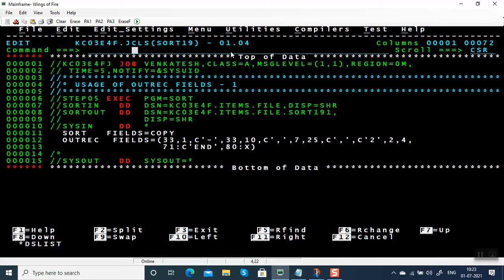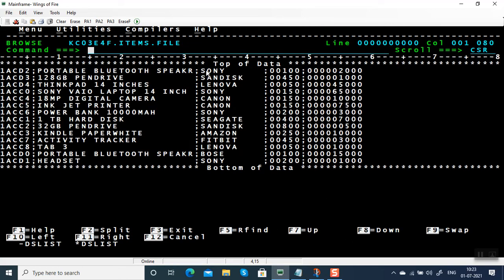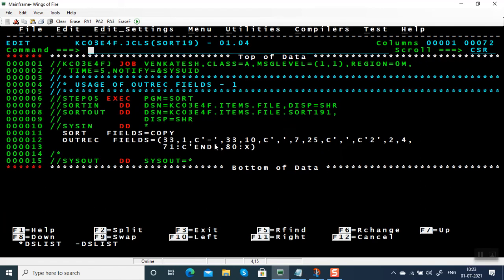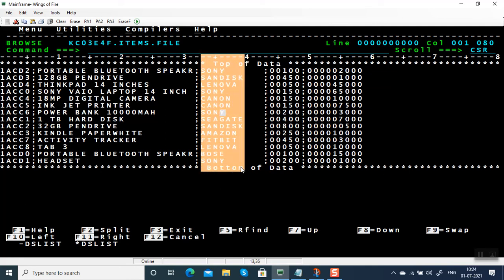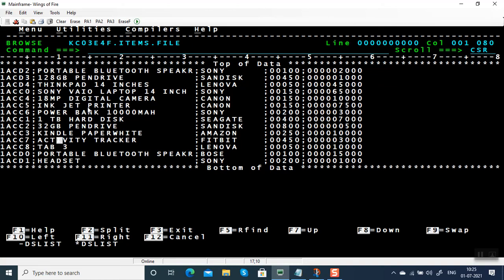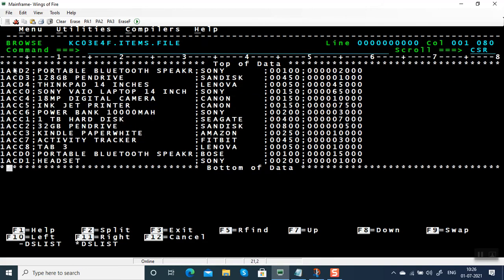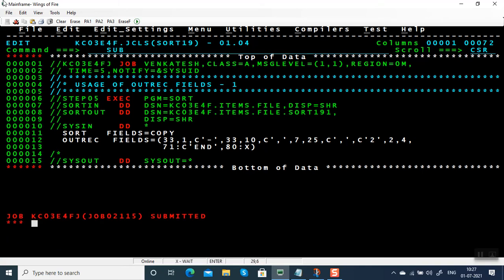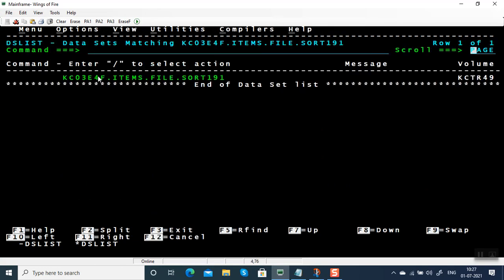OUTREC FIELDS - Continued - Reformatting Records